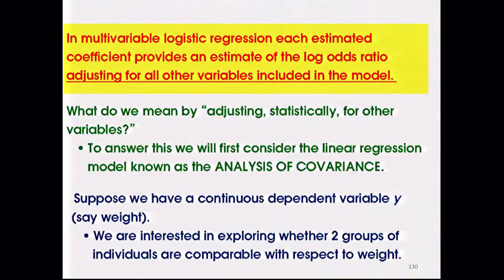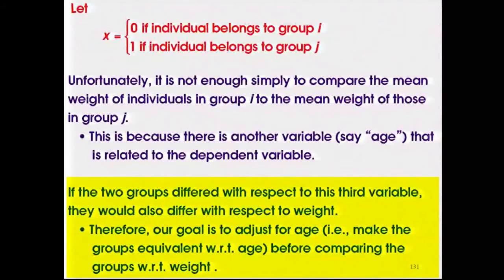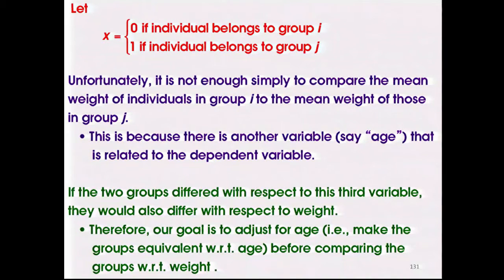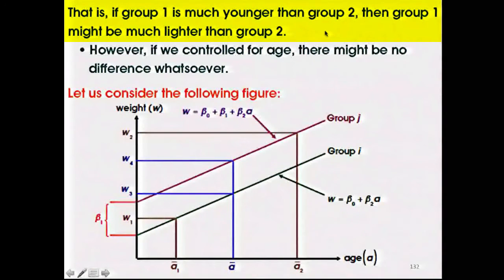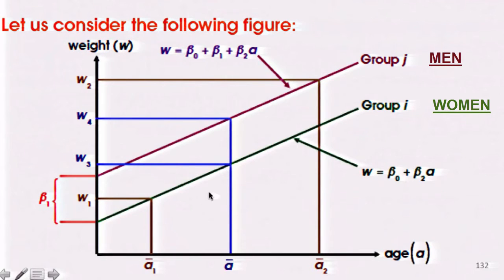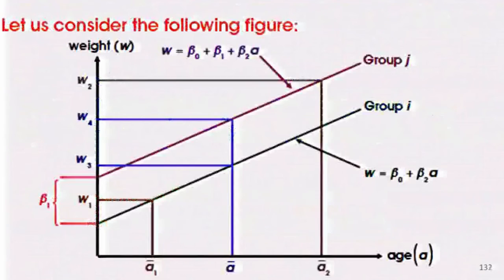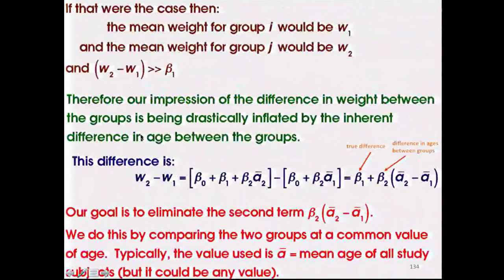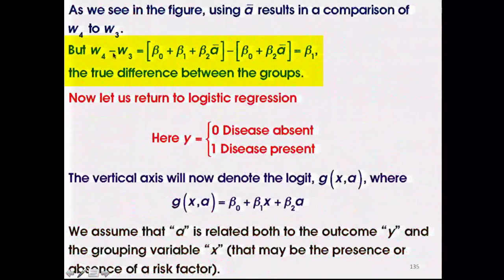5.1 - Statistical Adjustment